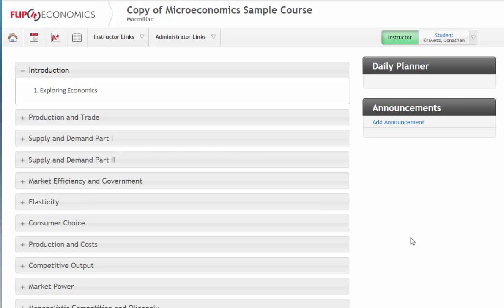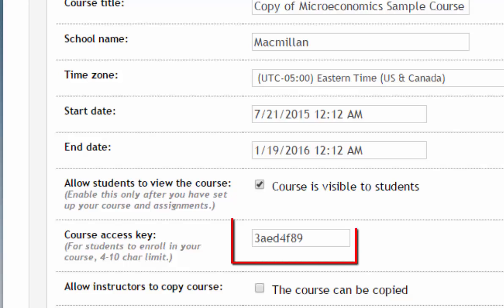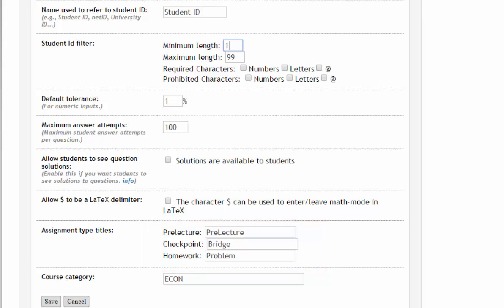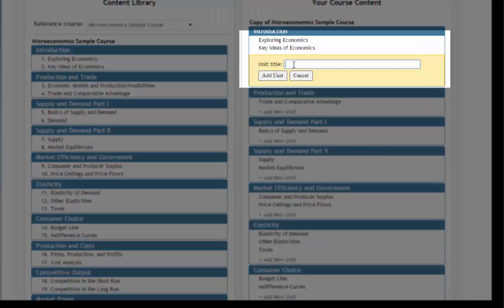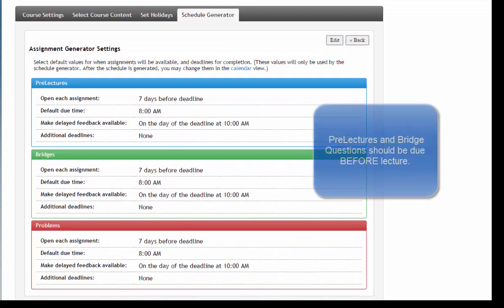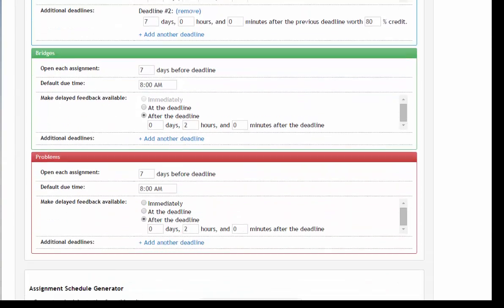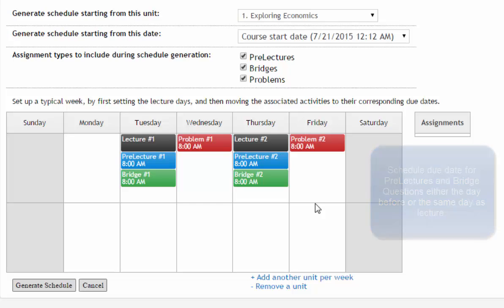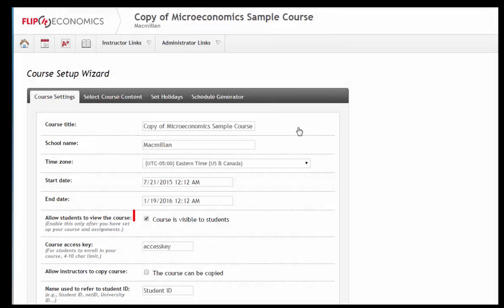Flip It Course Setup Wizard-3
This video will show you how to set up your course in FlipIt.